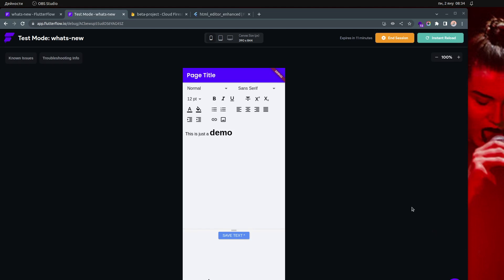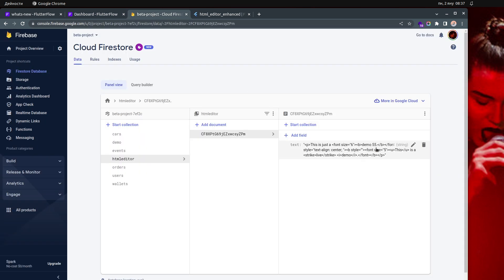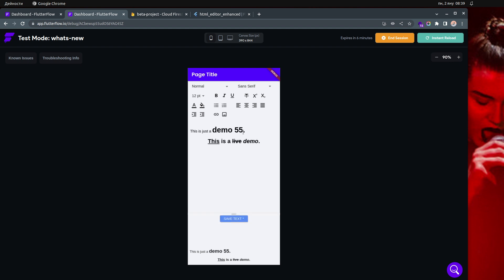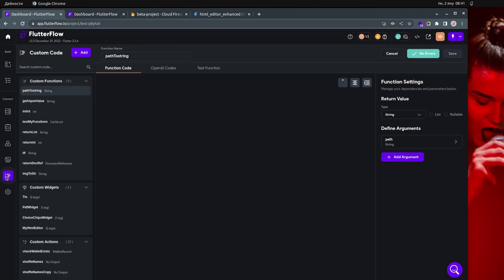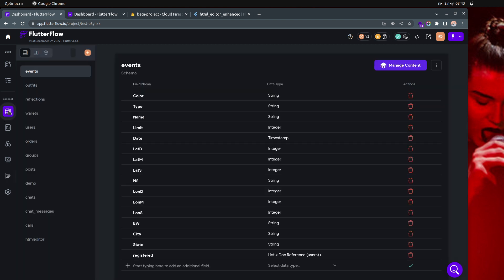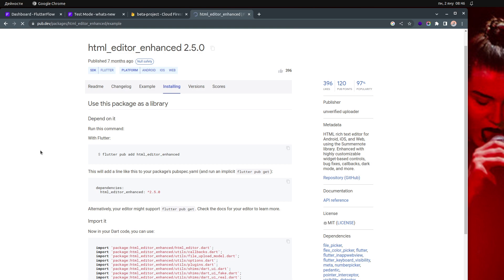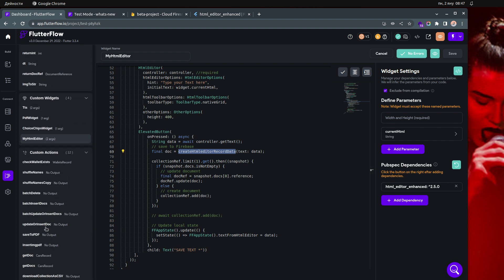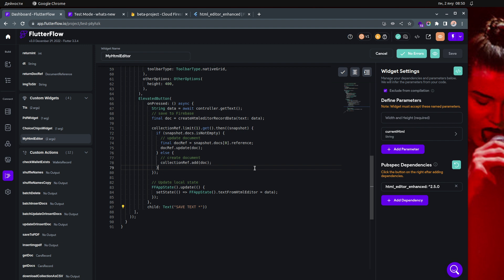Integrating the Html Rich Text Editor with @Firebase in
My links

Hi and welcome to this tutorial on how to implement a HTML rich text editor in Flutter and connect it to Firebase.

A rich text editor is a tool that allows users to create and edit formatted text, including bold, italic, and underlined text, as I'll as insert images, links, and other media. Implementing a rich text editor in Flutter can be a useful way to allow users to create and edit formatted content in your app.

In this tutorial, I will show you how to use the Flutter framework to implement a HTML rich text editor and connect it to Firebase. This process involves creating a text editor using a package like html_editor_enhanced, setting up a Firebase project and database, and using the cloud_firestore package to read and write data to the database.

I will start by installing the necessary dependencies and creating a text editor using the html_editor_enhanced package. Then, I will set up a Firebase project and database and import the cloud_firestore package in our Flutter code.

Next, I will demonstrate how to use the cloud_firestore package to read and write data to the database, including retrieving data for display in the text editor and saving user-generated content to the database.

Finally, I will show you how to use the html_editor_enhanced package to format and style the text in the editor and how to insert images, links, and other media.

By the end of this tutorial, you will have learned how to implement a HTML rich text editor in Flutter and connect it to Firebase, and will have the knowledge and tools to do so in your own projects.

00:00 Introduction
00:42 How it works
03:32 HTML Rich Text Editor